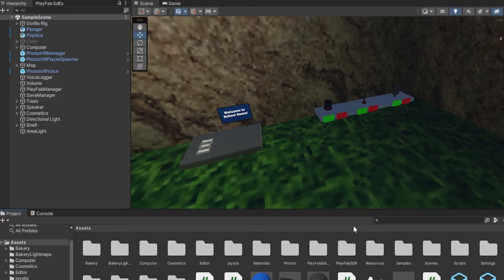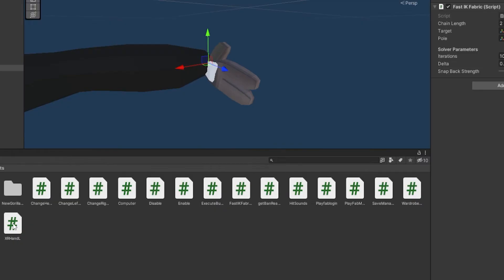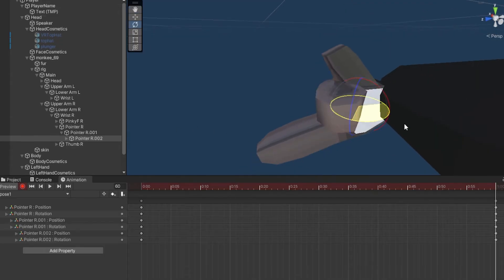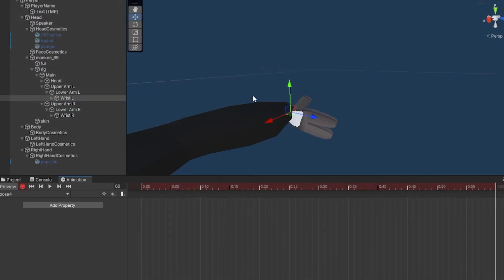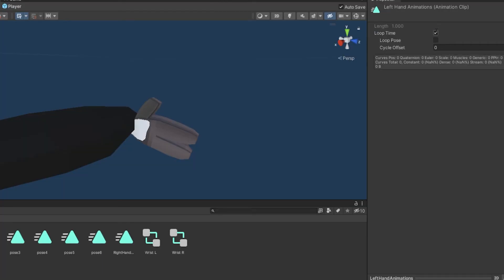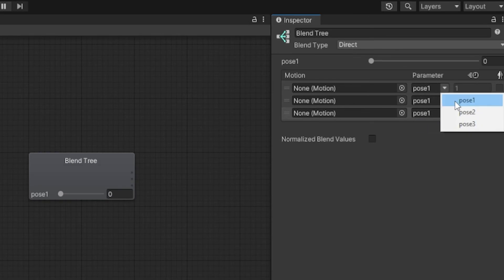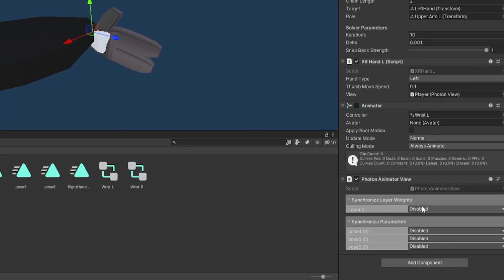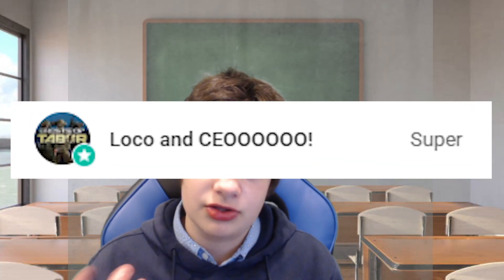How To Add Networked Finger Animations To Your Gorilla Tag Fan Game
Hi guys! In today's video, I'll be teaching you how to add networked finger animations to your Gorilla Tag VR fan game. Credits to @Mazz VR for originally creating this. (Sorry my voice sounds so weird, I had my palette expander in when I recorded this).

Peace!

things for algorithm:

gorilla tag
vr
funny moments
jman
jmancurly